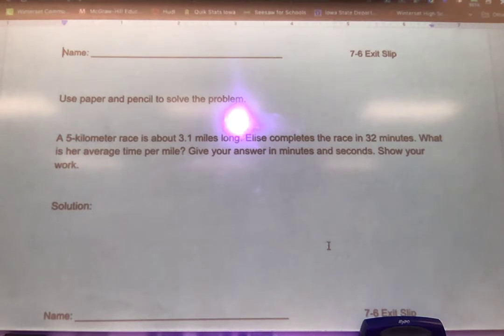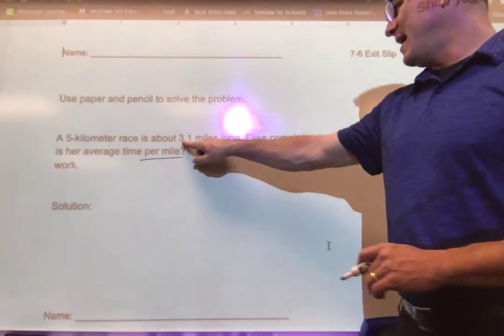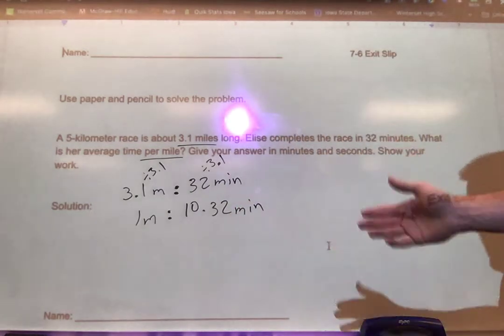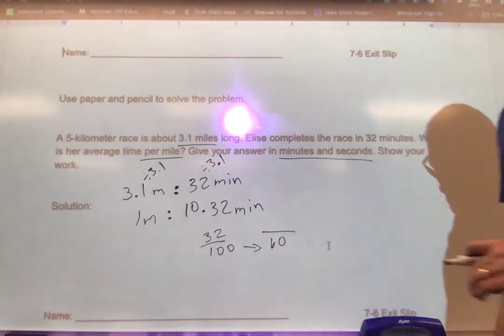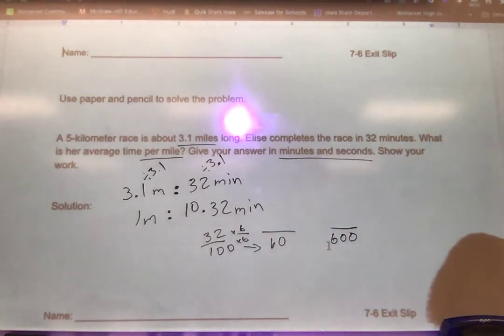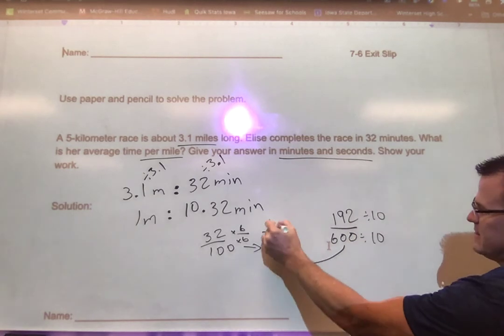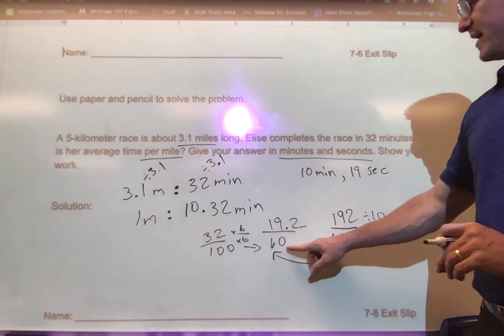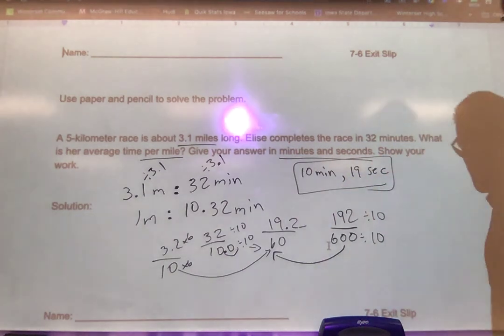Lesson 7-6 Exit Slip Answer Key